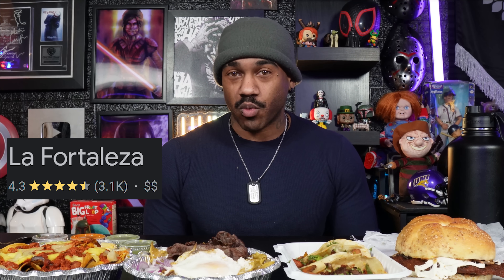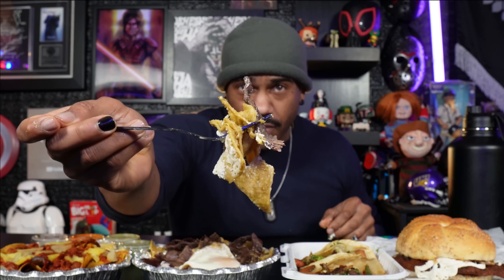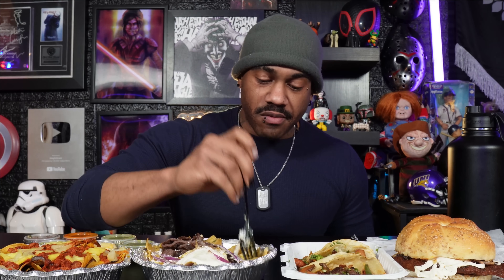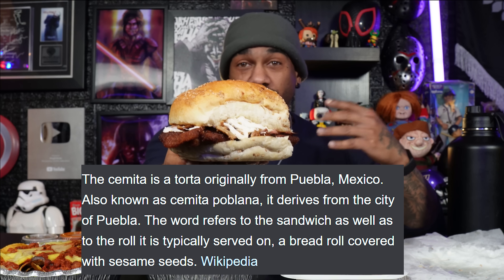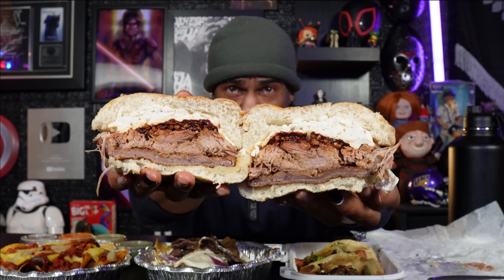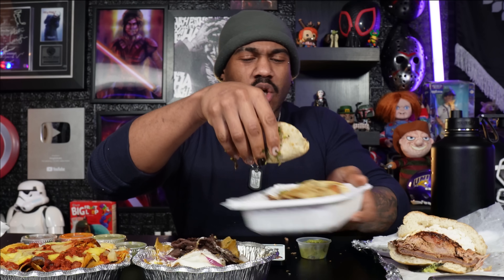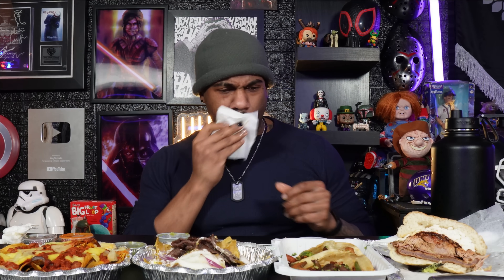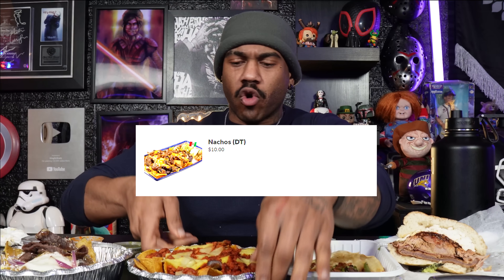The BEST Mexican Dish Of 2023.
La Fortaleza - Multiple Locations in NJ